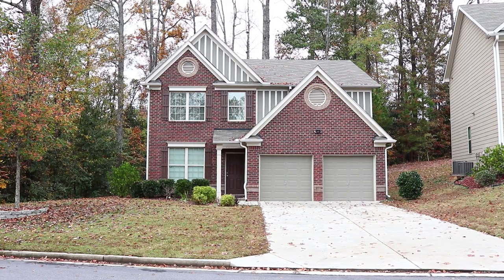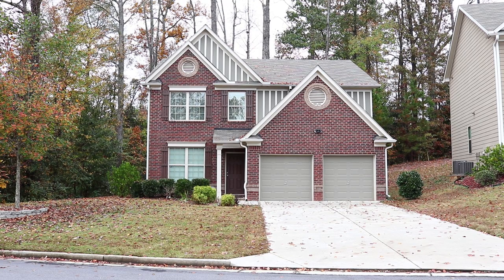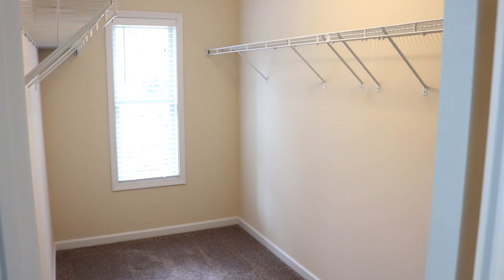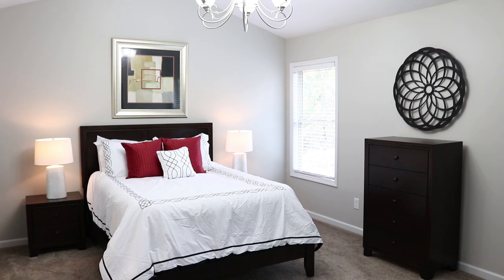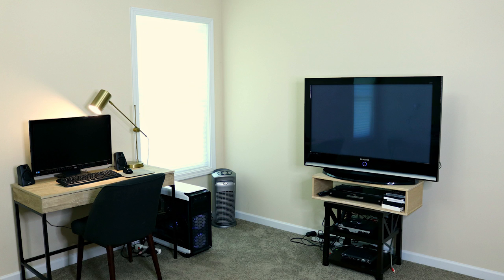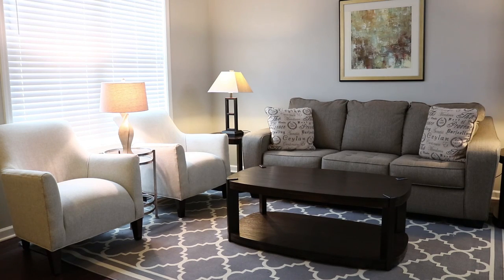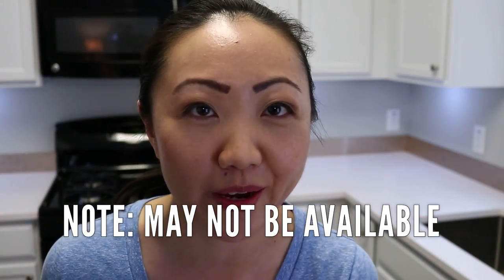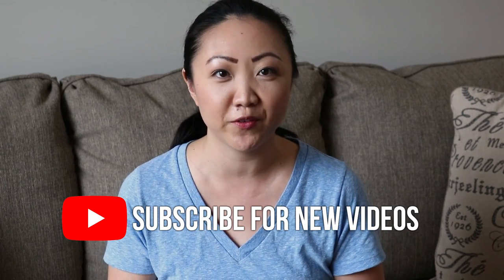Home Makeover Under $10,000! Home Staging Before + After Pics | We're Selling Our House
We're in the process of selling our 4 bedroom, 2.5 bathroom home in the ATL metro area. Our realtor, Lindsay Kessler, gave us helpful suggestions on minor improvements / renovations to make before listing.

This is what we have done to the house since moving in:

-Painting kitchen cabinets white - hired contractor ($850)
-White Storm Silestone quartz countertops in kitchen from Home Depot ($2,000)
-Painting house interior in shade Repose Gray SW 7015 by Sherwin Williams - hired contractor ($1,457)
Hint: you don't have to specifically buy SW paint, other brands can color match)
-Running engineered Coffee Bean Shaw hardwood flooring through living/dining room ($2,381)
-VAPSINT Commercial Stainless Steel Undermount Single Bowl Sink - 30 inch ($179.99)
-GICASA Upgraded Version Solid Brass Commercial Style Single Handle Pull Out Sprayer Kitchen faucet, Brushed Nickel Stainless Steel Pull Down Kitchen Sink Faucet ($98)
-GICASA Brass Commercial Built In Undermount Soap Dispenser, Brushed Nickel Metal Pump Head Liquid Lotion Kitchen Countertop Soap Dispenser with 320ml PP Bottle ($27.99)
-Copper back splash from Home Depot - sorry no link! ($100)
-Updating light fixtures in family room, master bathroom, 2 bedrooms + LED light bulb replacement throughout house (approx $400)
-Under cabinet lighting from Aldi ($14.99)
(likely not available but here's a couple similar sets
-Installing 2 inch white faux wood blinds in all windows (approx $550)
-Surveillance camera system - 8 cameras/channels w/DVR and 1TB hard drive storage ($250)

BUDGET HOME MAKEOVER TOTAL: $8,128.98

Please stop by Jen Talks Forever again - I'll be updating about the home sale process - how we sold the house, how much money we made, and our future in real estate.

AMAZING ATLANTA REALTOR!!!

You'll be notified about my latest videos - plus it's free!

RAKUTEN - earn cash back for shopping at over 2,500 stores!

SOCIAL MEDIA!

ABOUT JEN:
Not an expert on life, but willing to talk about it - recovering TV news veteran, Korean adoptee, married without kids

Likes: Sarcastic humor, wine, steak, living below my means, saving $$$, bad TV shows, 80s films,  sewing, crafts, DIY, cats